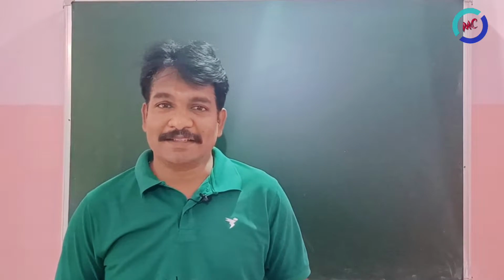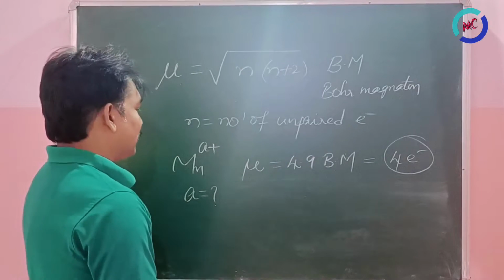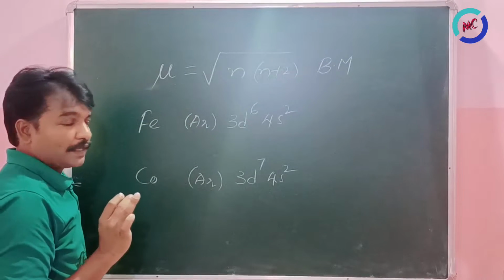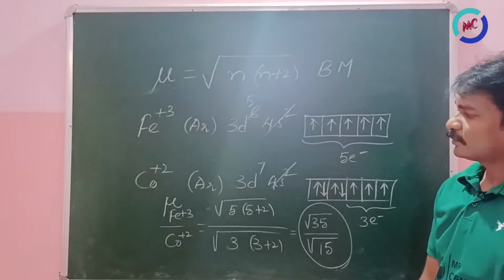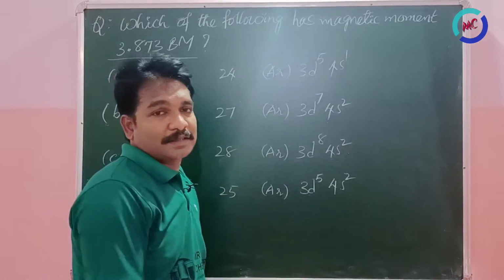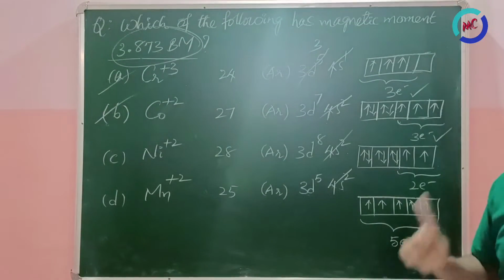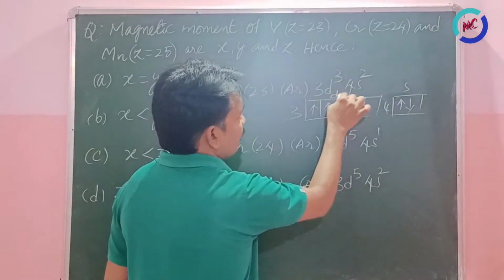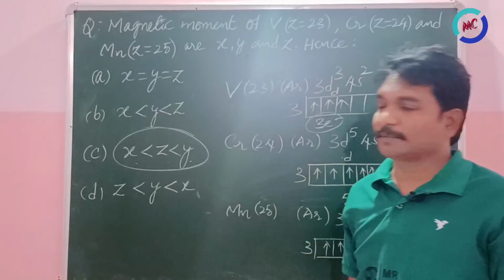Numericals on Magnetic Moment|Atomic Structure|JEE&NEET Chemistry|MrChemistry|CBSE|Sudheer Darsi